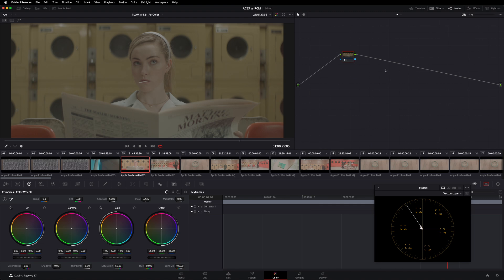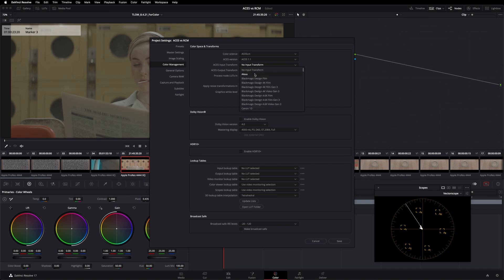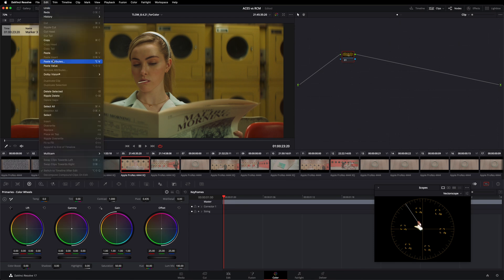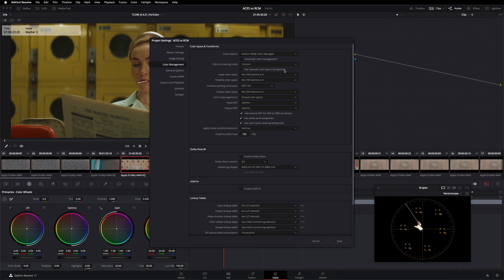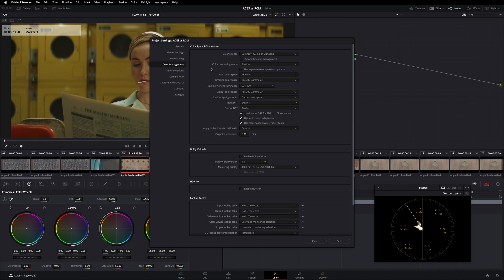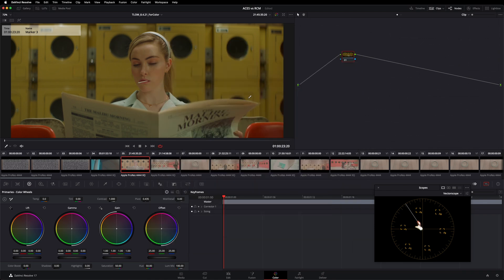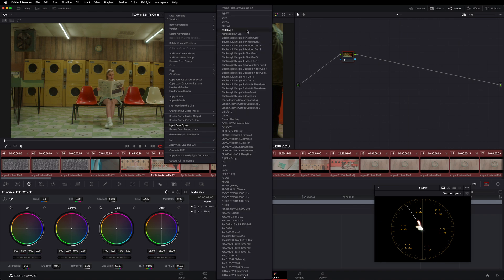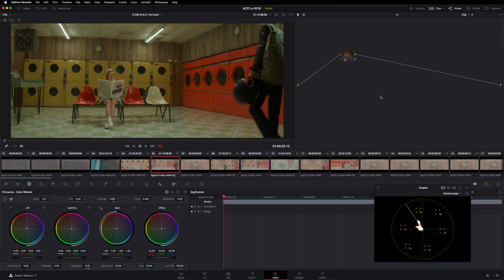DaVinci Wide Gamut vs ACES: Which do you choose?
Color management is a diverse topic, and ACES gets a lot of attention... but what about the solution built by DaVinci Resolve? In this video you'll learn:

- The fundamental problem that color management solves
- How to set up a project using DaVinci Wide Gamut/Intermediate, especially if you're new to color management
- Some differences between ACES and Resolve Color Management
- What to consider when choosing what you should use for your project

My new LUT pack is here! Studio-grade, cinematic looks all designed to be used with DaVinci Wide Gamut:

In it I've laid out the most important things I've learned as a colorist, and all of them go beyond turning knobs inside Resolve: